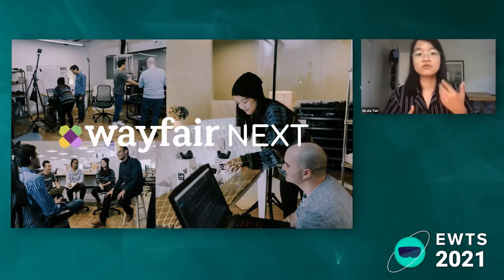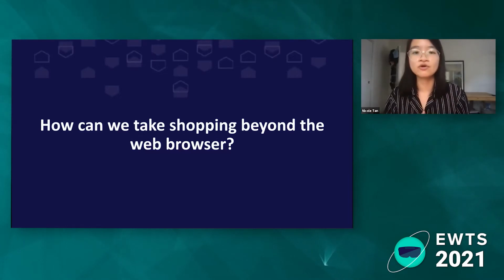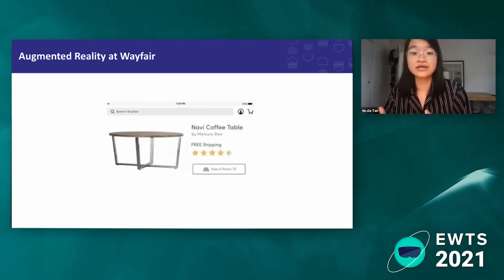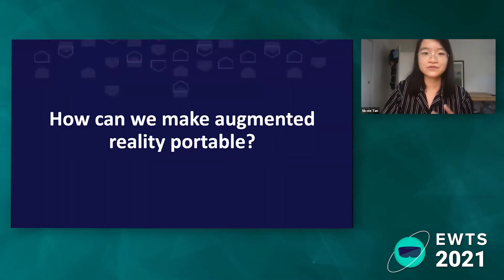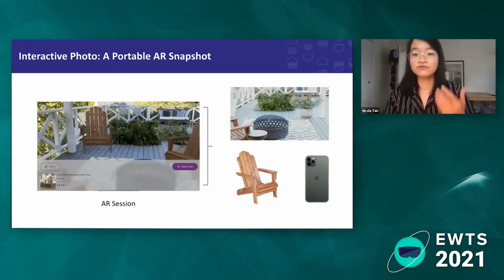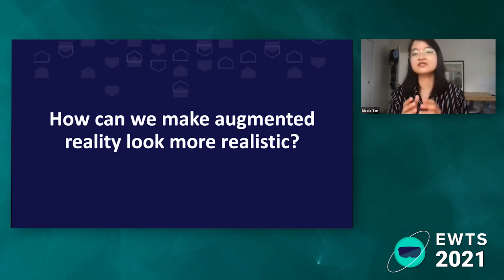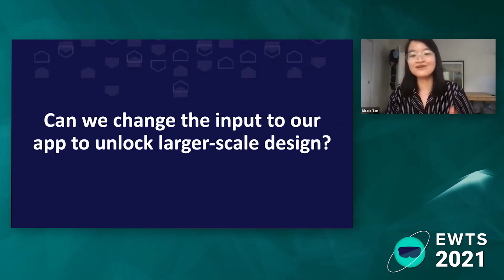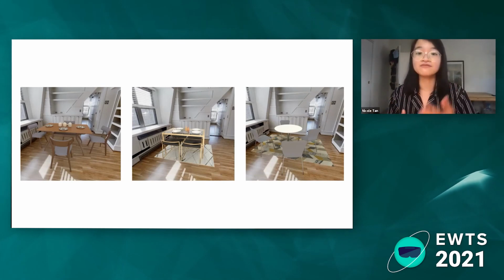Nicole Tan (Wayfair) - Applied Research Within the Home Visualization Space | EWTS 2021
Wayfair is leveraging AR & VR to take shopping beyond the web browser. Learn about e-commerce's toughest challenges and find out how we're pushing the boundaries of the home visualization space.

Speaker:
Nicole Tan, Creative Technologist, Wayfair